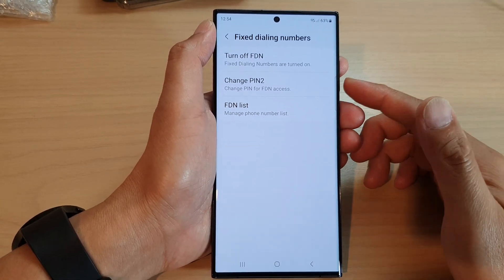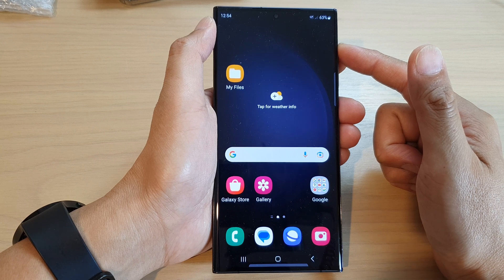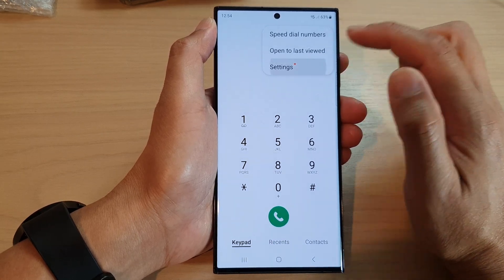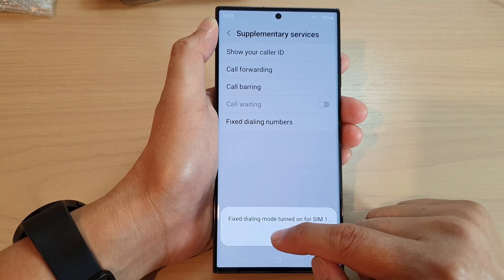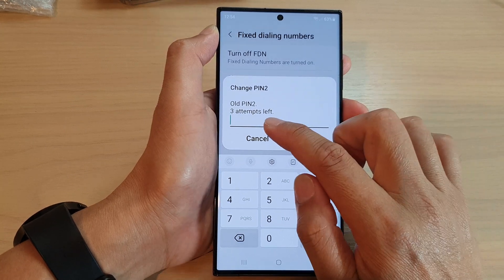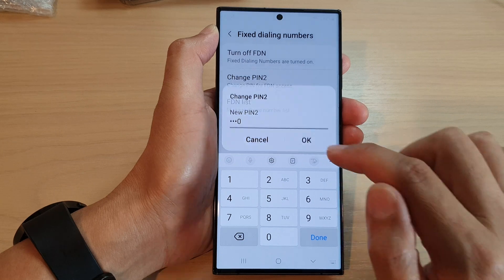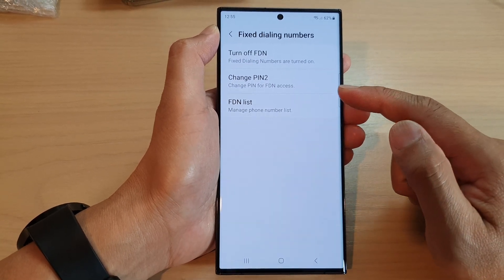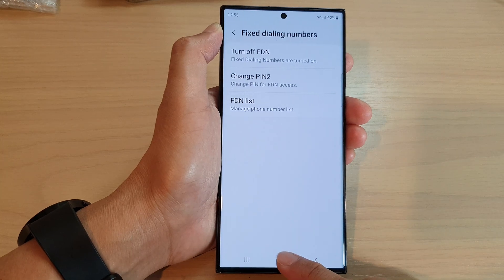Galaxy S23's: How to Change PIN For Fixed Dialing Numbers Access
Learn how you can change PIN/PIN2 for Fixed Dialing Numbers access on the Samsung Galaxy S23/S23+/Ultra.